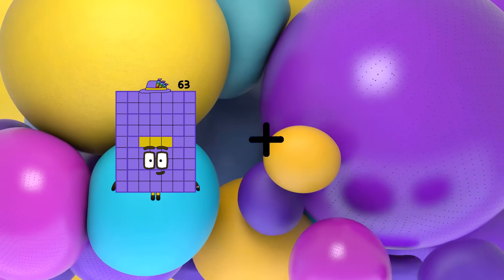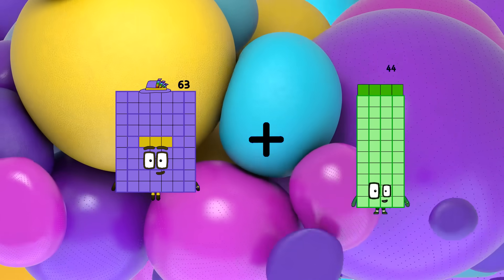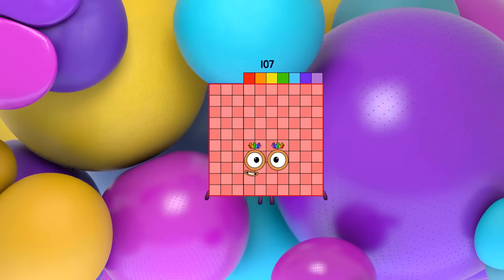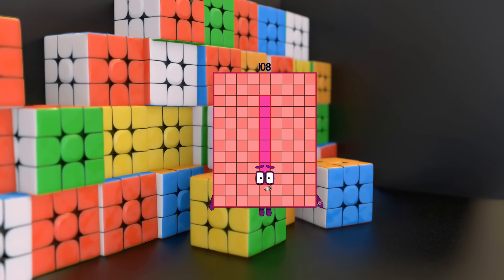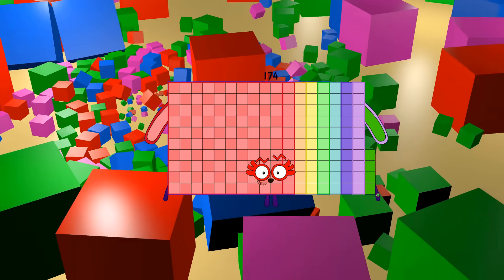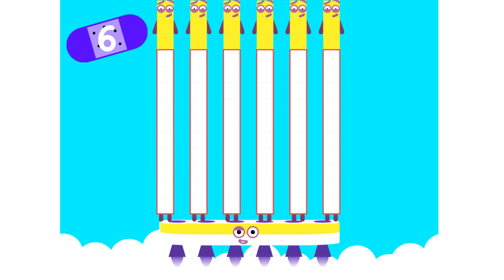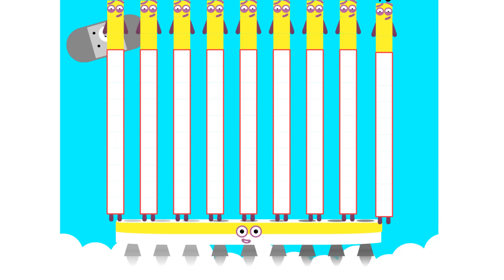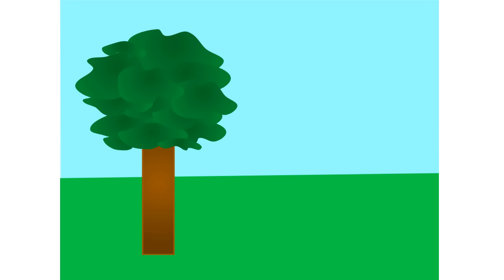Numberblocks Math: Numberblocks Series 7 | Numberblocks Series 7 Step Squad | LEVEL 2 | #504